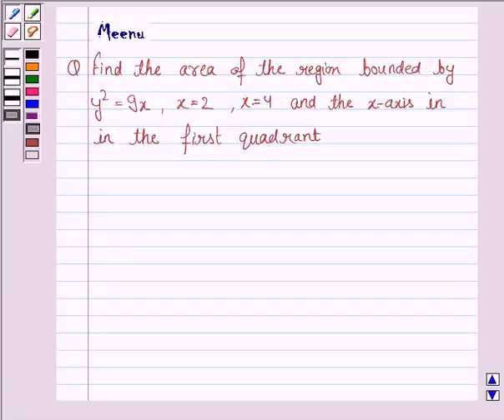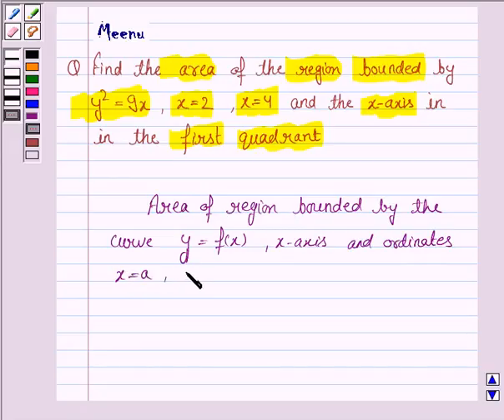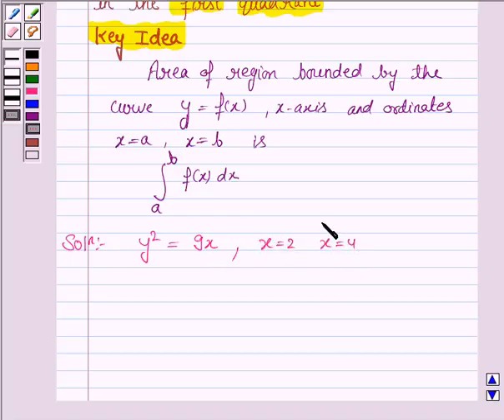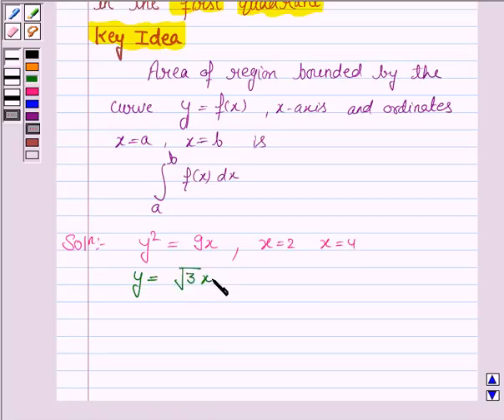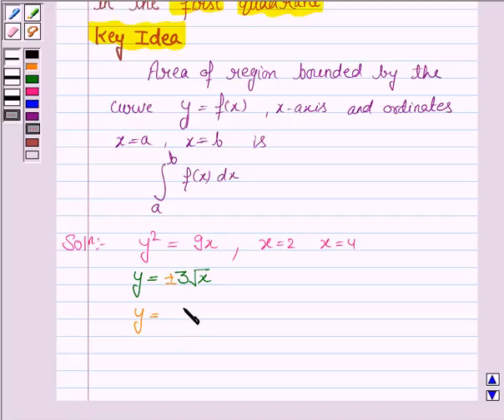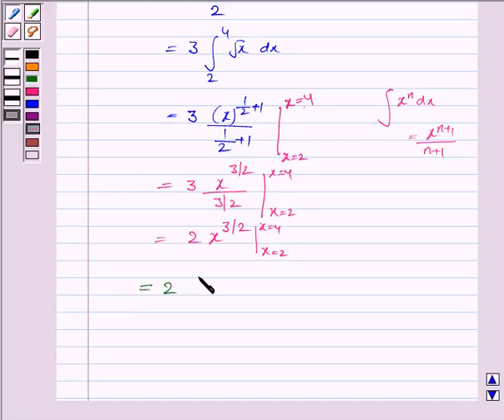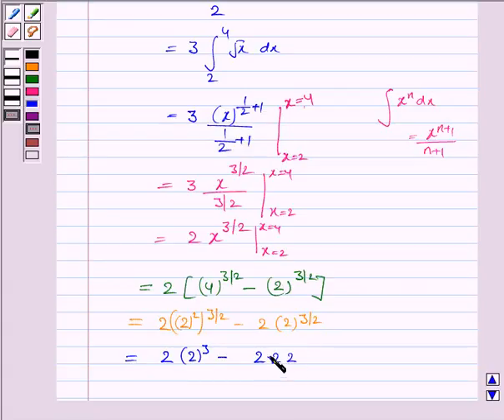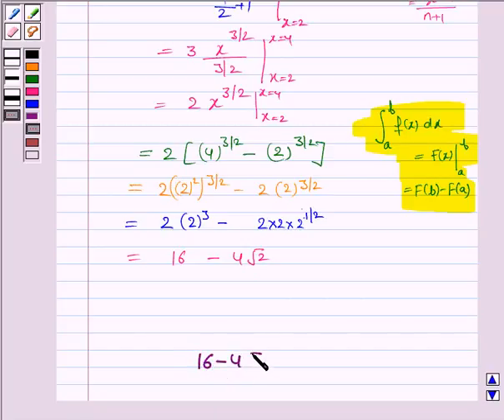Maths XII NCERT 2007 8 8 1 2